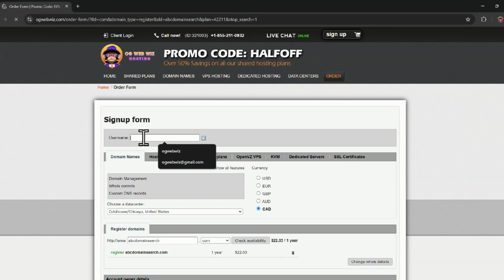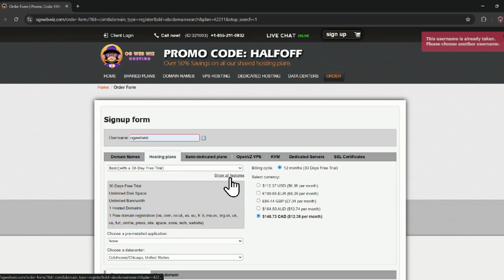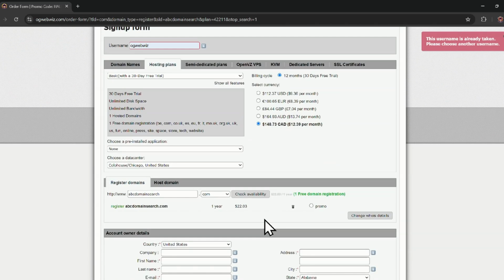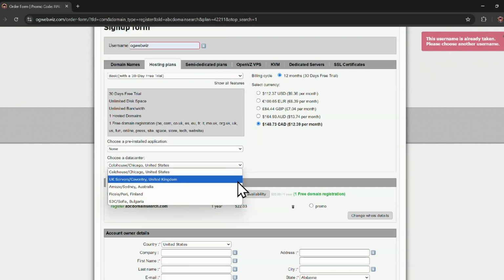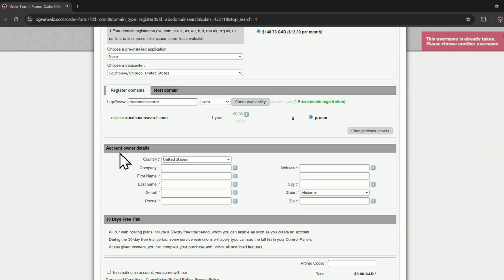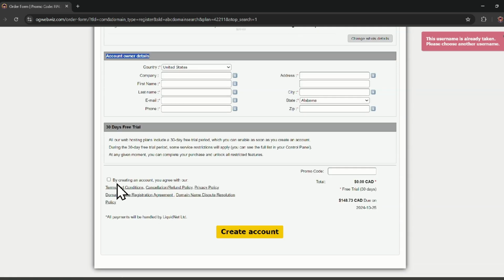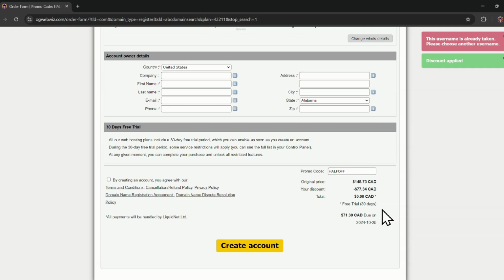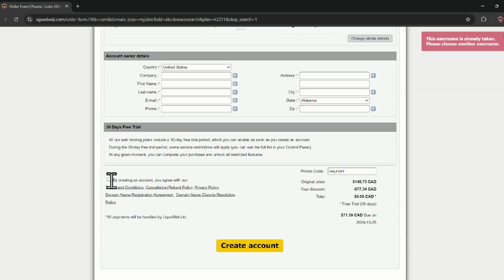Stop by Step Guide to your Hosting Plan | OG Web Wiz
Welcome to our step-by-step guide on choosing the perfect hosting plan and completing the sign-up process! In this video, we’ll walk you through the different types of hosting plans available, their features, and how to select the one that best suits your needs. We’ll also provide a detailed tutorial on how to sign up for your chosen plan, ensuring a smooth and hassle-free experience. Whether you’re a beginner or looking to upgrade your current hosting, this video has got you covered.